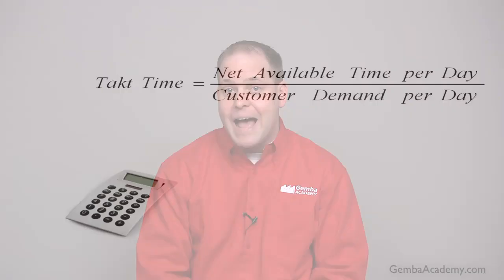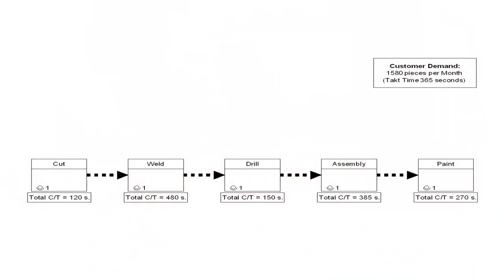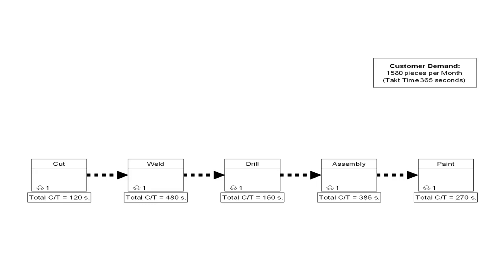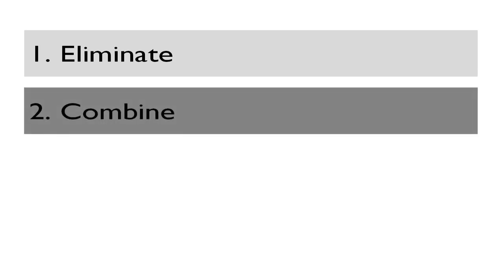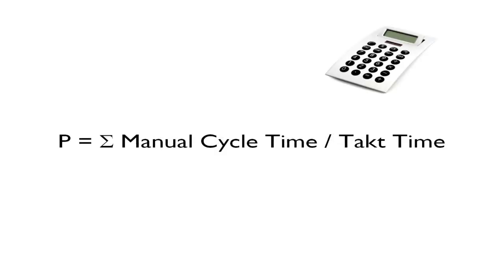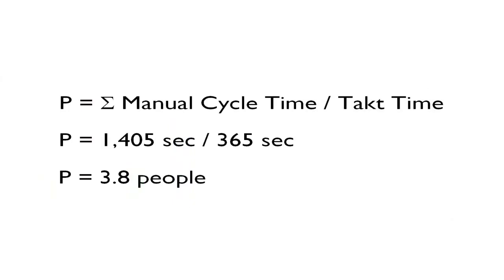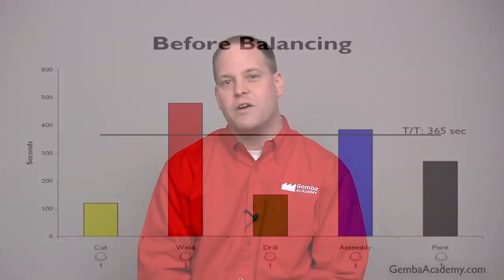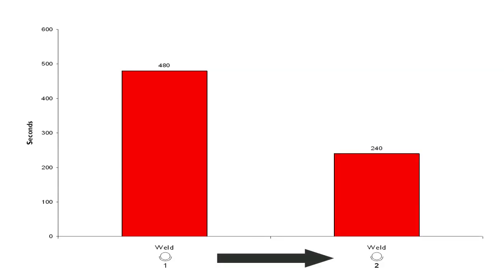8 Cycle Time & Takt Time